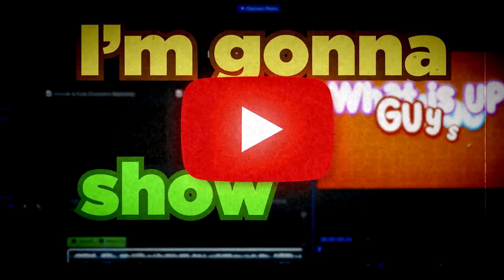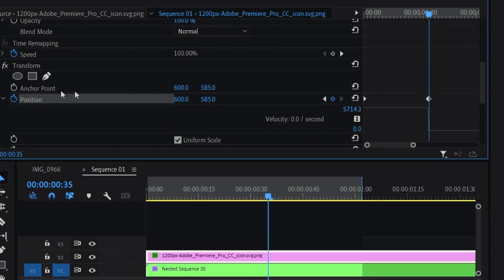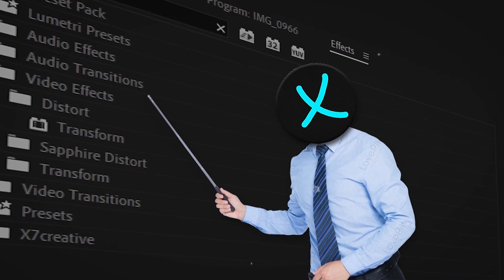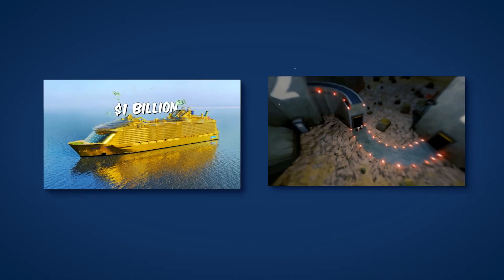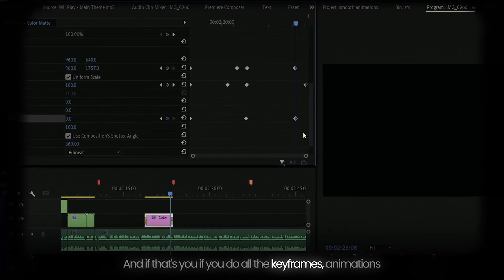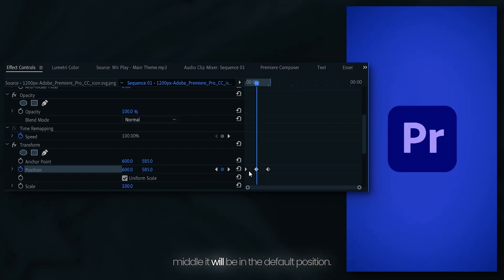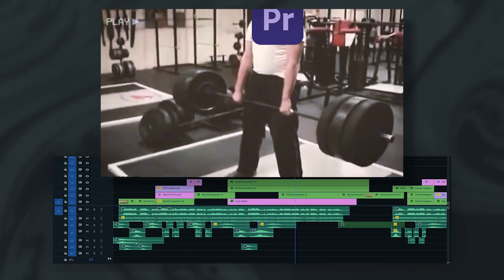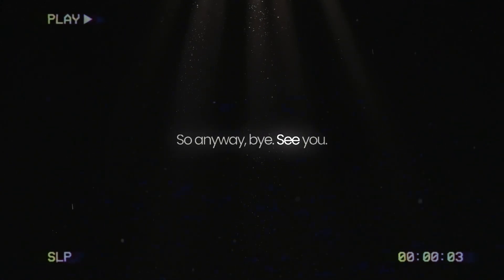Super Smooth Edits in Premiere Pro!!!!!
Chapters
00:00 Intro
00:18 Pepsi step!
01:16 Coke!
01:53 Optimus Prime!
02:59 here's how?
04:21 Byee!